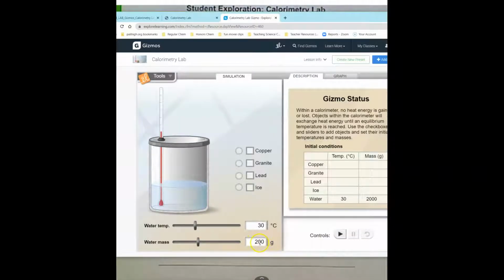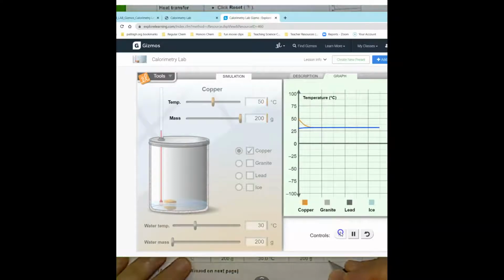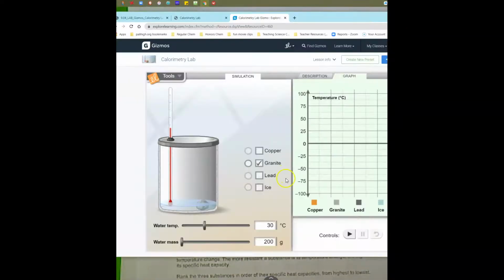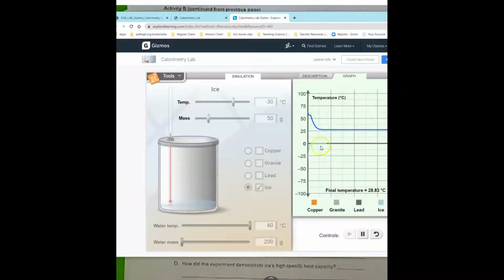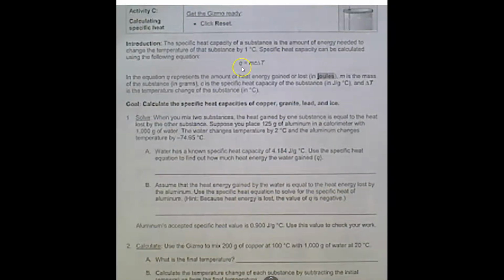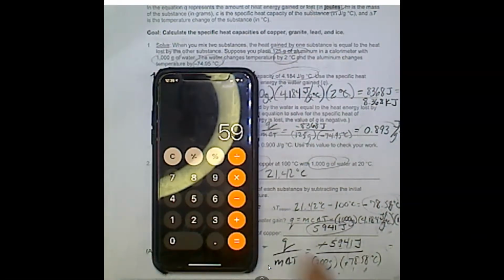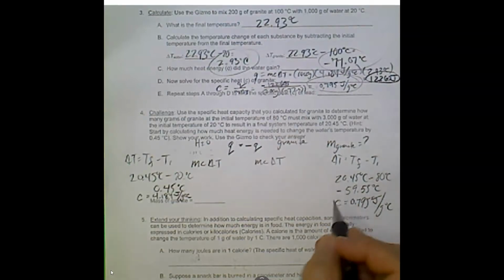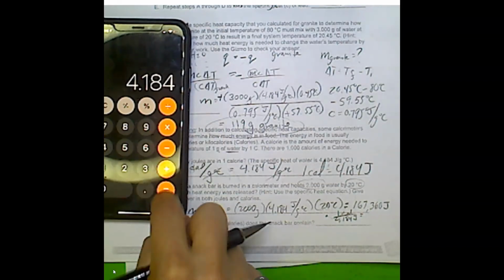9.04_LAB_Gizmos_Calorimetry